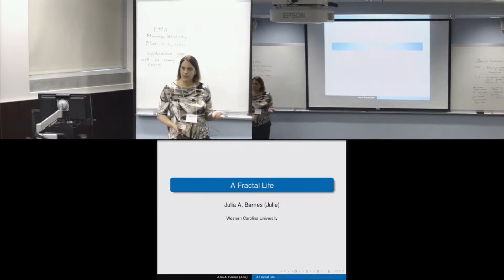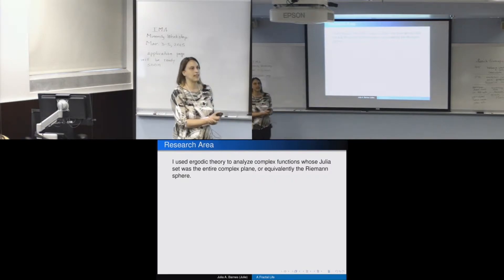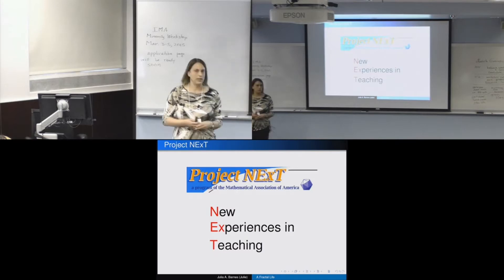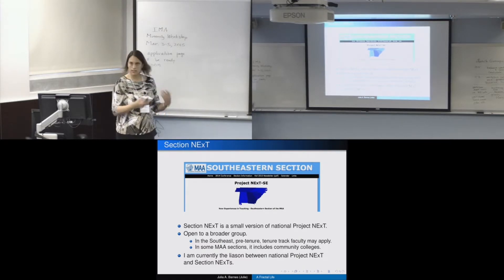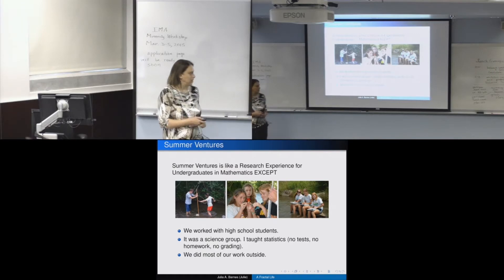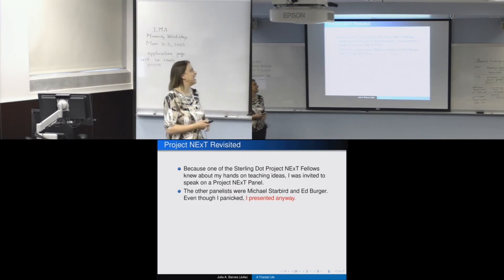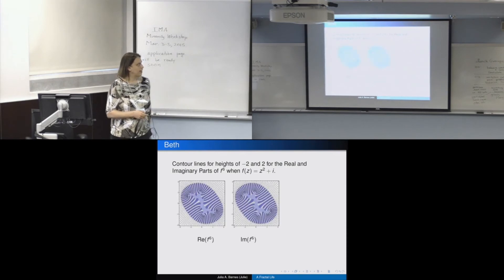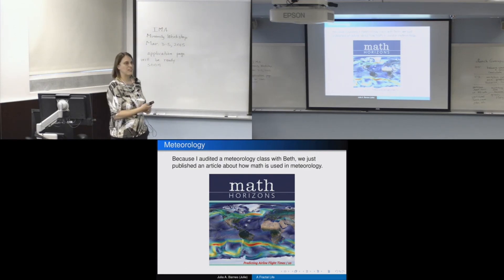A fractal life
Julia Barnes, Western Carolina Univ., gave a talk entitled "A fractal life," at the Spring Opportunities Workshop for Women in the Mathematical Sciences, held April 9-11, 2014. To read more about the workshop, click the following